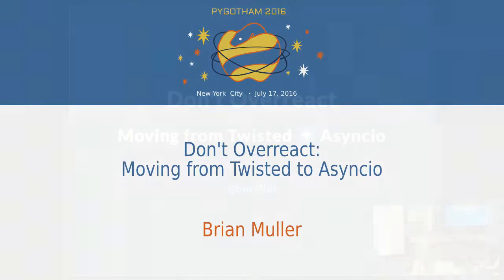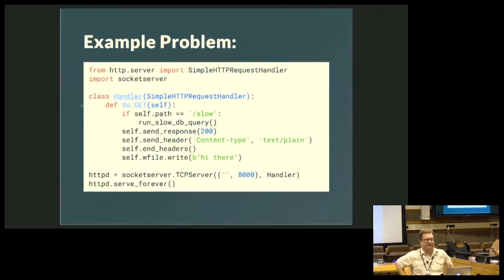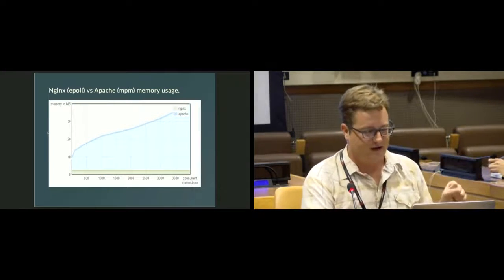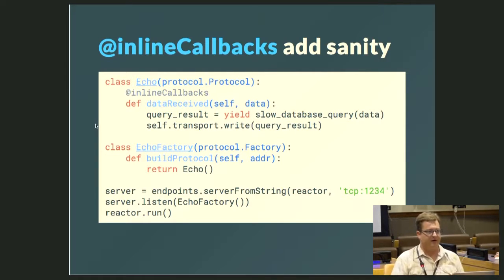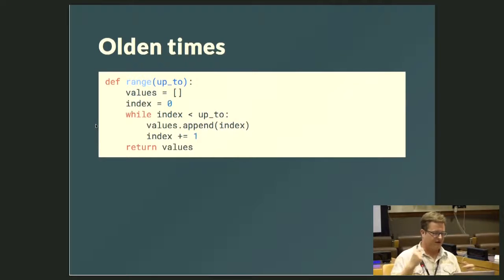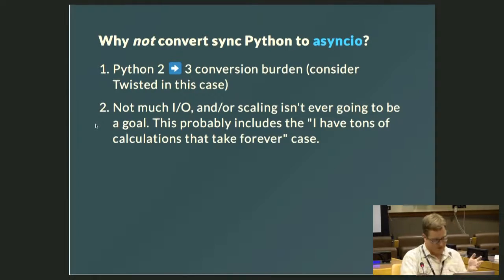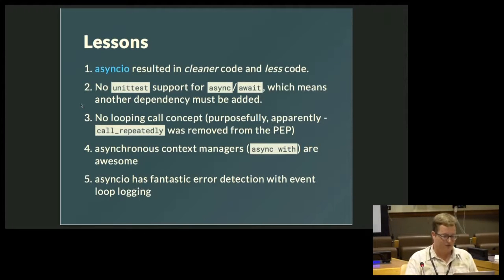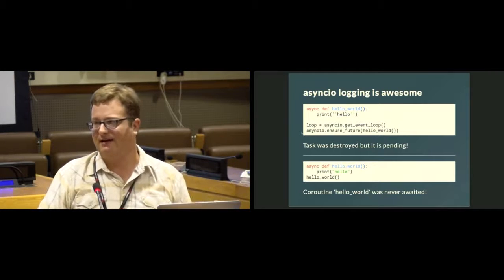Don't Overreact: Moving from Twisted to Asyncio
Brian Muller
This talk covers the basics of the Twisted and Asyncio libraries for asynchronous I/O and then delves into an experience porting the Kademlia distributed hash table (DHT) library from Twisted to Asyncio.  The talk will start with a high level discussion of asynchronous I/O and describe some example cases where it might be useful.  Concrete examples in both Twisted and Asyncio will be provided to demonstrate two different approaches to asynchronous libraries.  Then, in the primary focus of the talk, the process, challenges, and lessons from converting a complex library from Twisted to Asyncio will be covered.   This will include covering cases when a conversion should and shouldn't be undertaken, along with advice for anyone who wants to convert an existing library.